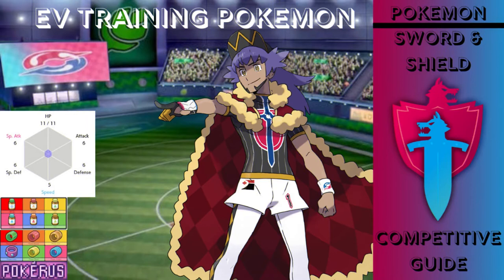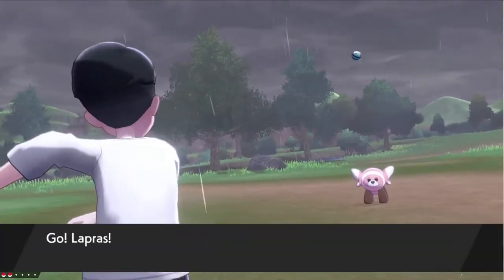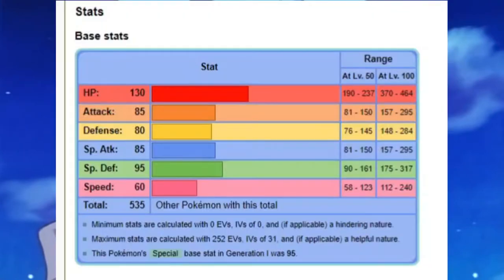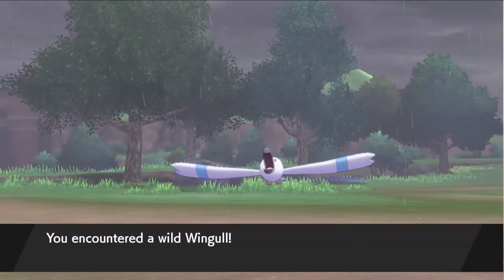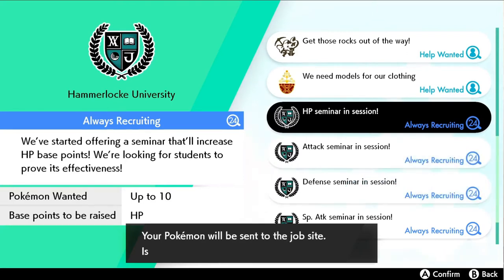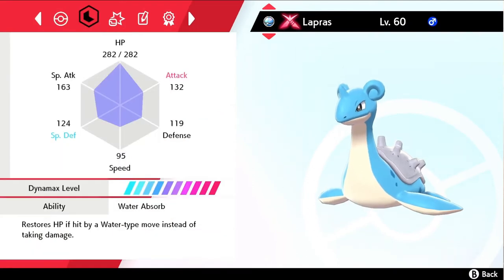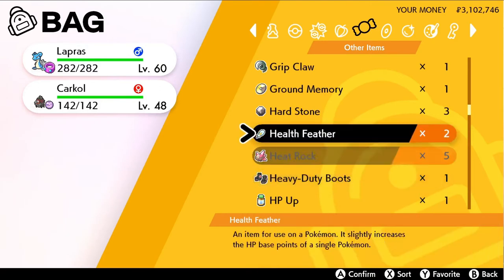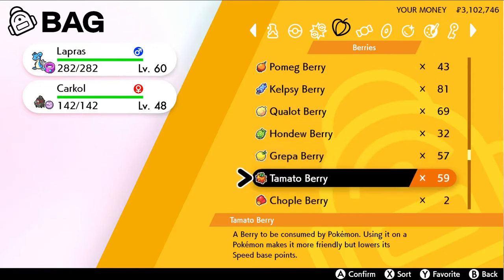Pokemon Sword and Shield | BEST EV TRAINING GUIDE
EV training is one of the fundamentals when it comes to competitive Pokemon and today I will be teaching you how to EV train your own Pokemon in Pokemon Sword and Shield. If you want to know how to breed perfect Pokemon in terms of IVs be sure to check out my playlist at the bottom for a complete guide in obtaining perfect Pokemon.

PSN: Mac_Chicken00